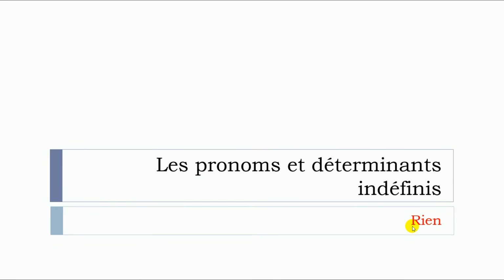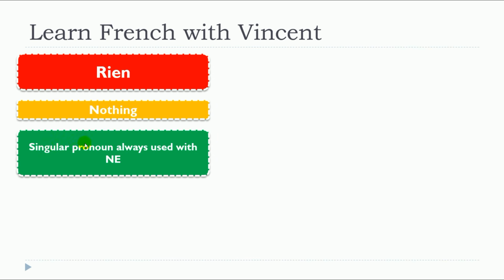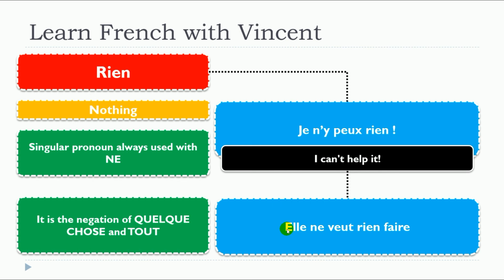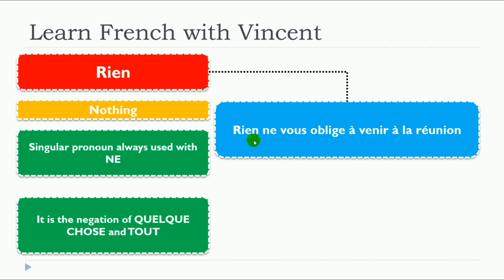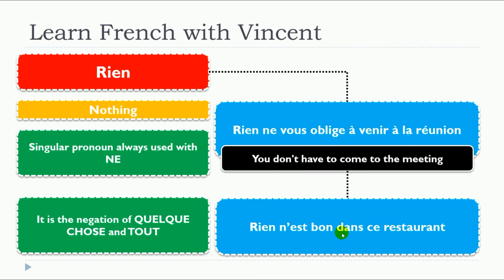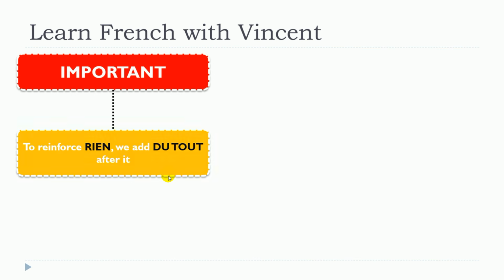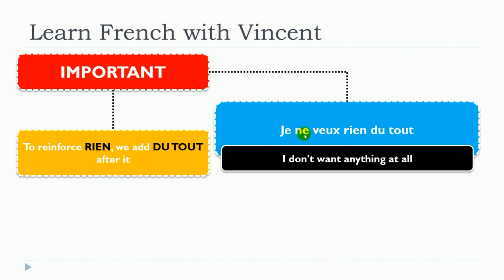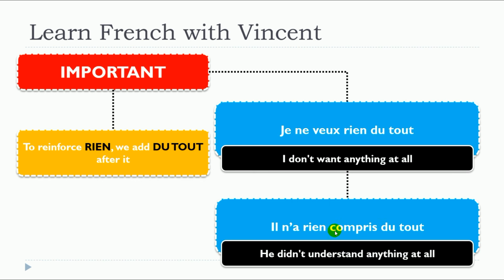French with Vincent I The indefinite pronouns and determiners I Rien